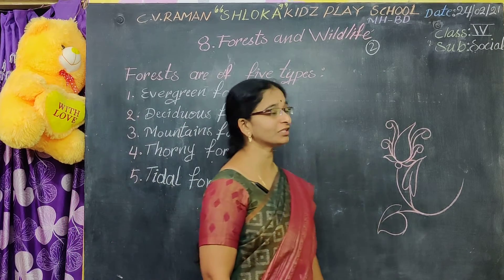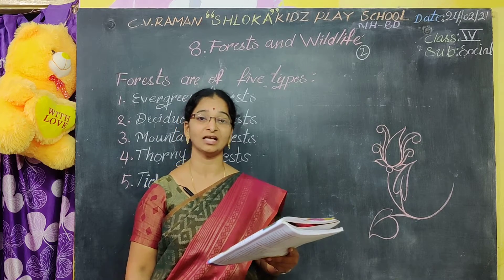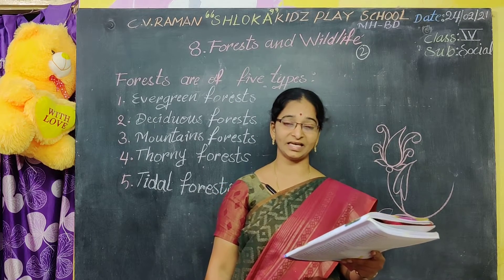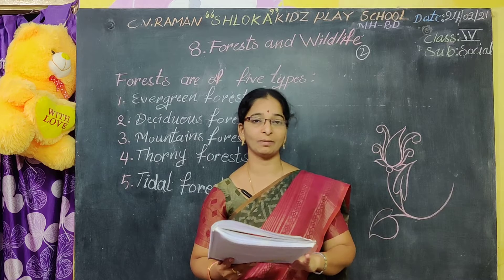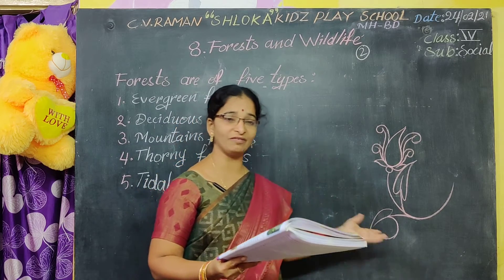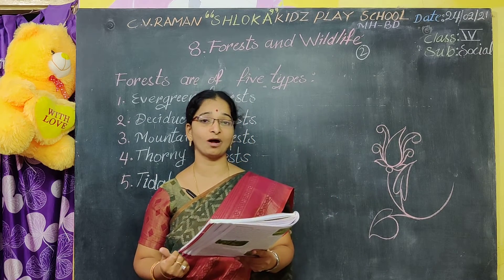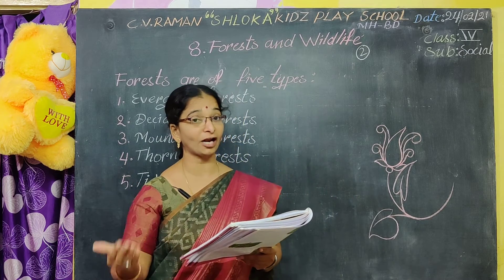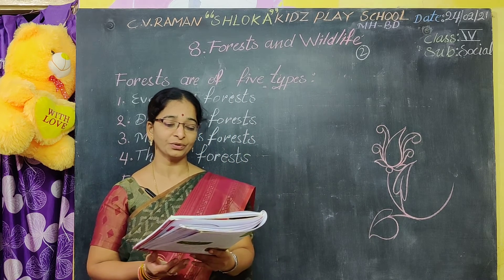##💐 IV CLASS..SOCIAL"8.Forests and Wildlife"(part-2)💐##